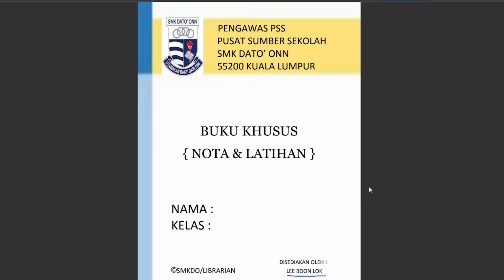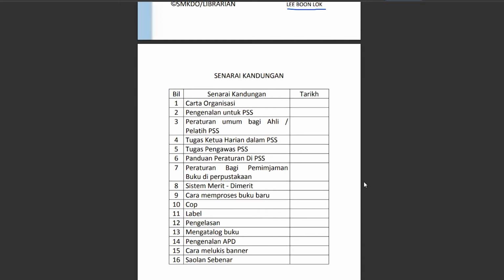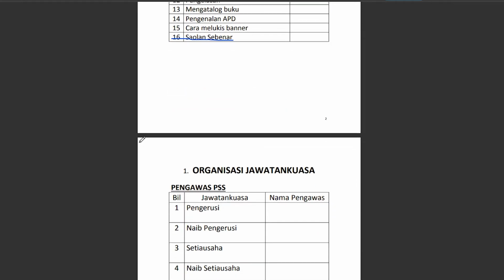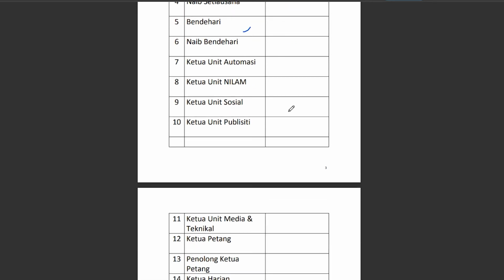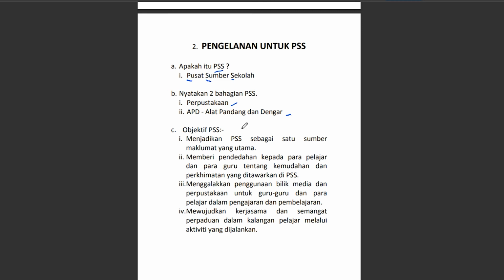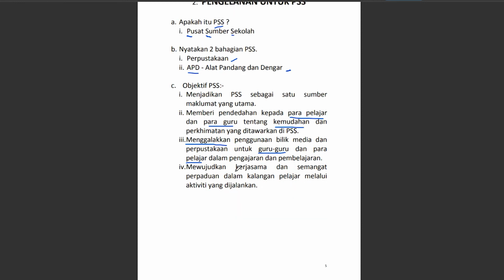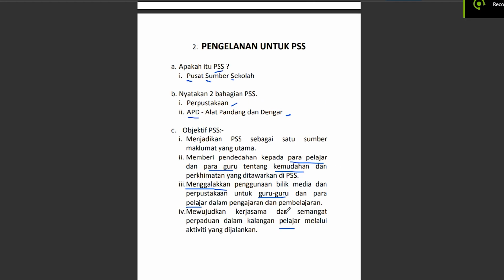PSS KHUSUS BAB 1&2 - JAWATAN KUASA & PENGENALAN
filmed as of late 2021, subjects may be outdated
lecturer & editor: president of pss 2021